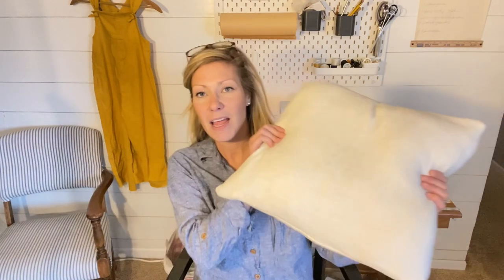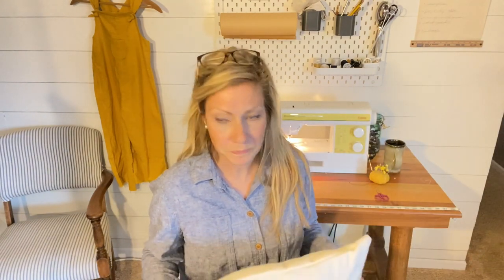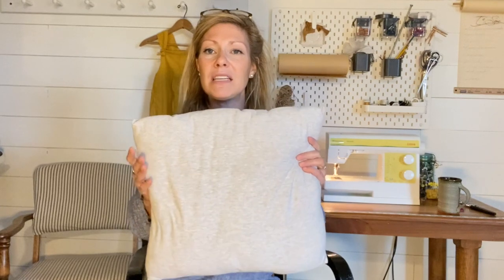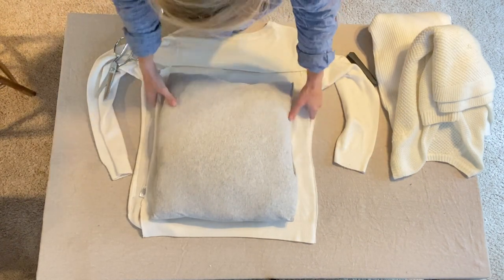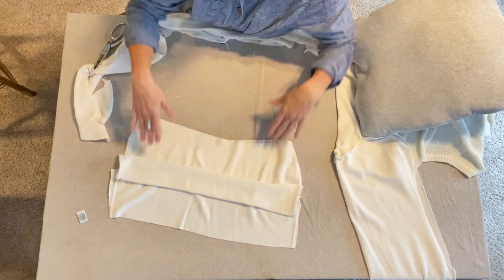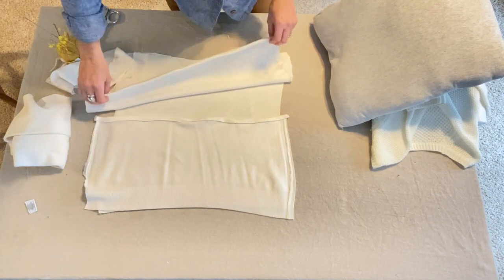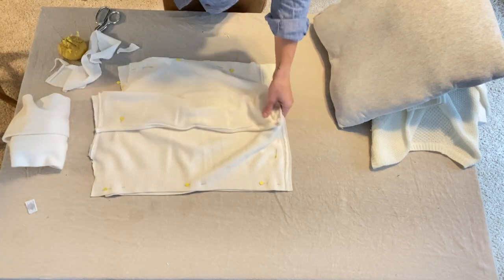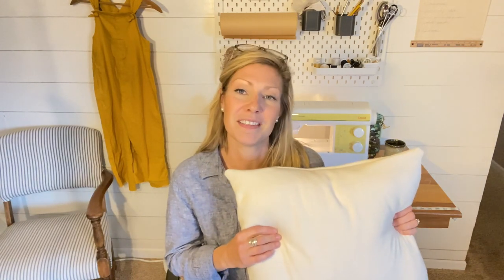Sewing a Basic Pillow Cover | Up-Cycling a Sweater | Sewing Lesson #5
Combine all of the skills that you have learned in the previous 4 lessons to sew a simple envelope style pillow cover.
I love how much texture and warmth a sweater can bring to the winter season, why not up-cycle a sweater into a pillow cover?

There are tons of ways to make a pillow cover and this video will get you started with a basic envelope-style pillow cover.

You have the skills, now let's get sewing!

Top 10 sewing essentials:
Sewing Machine (similar to mine)
Gingher Sewing Scissors
Clips (optional, but super nice)
Sewing Machine Needles
Tape Measure
Seam Ripper-cuz ya never know
Steam Iron